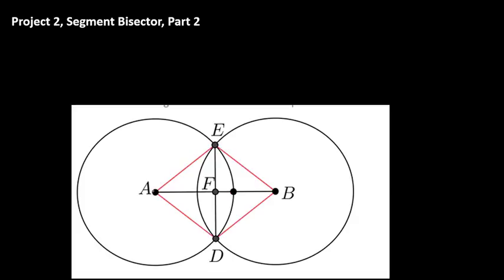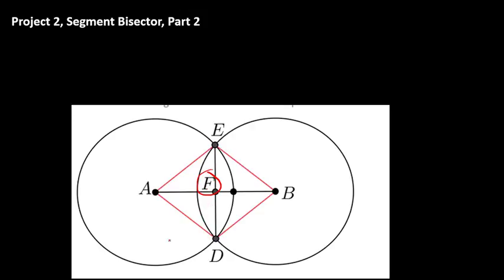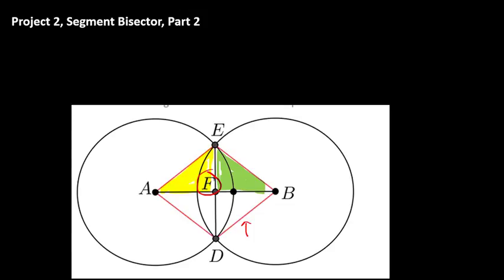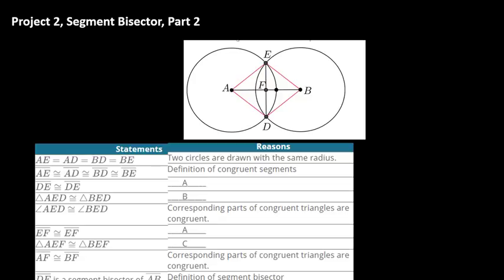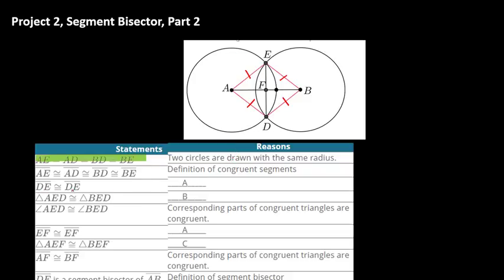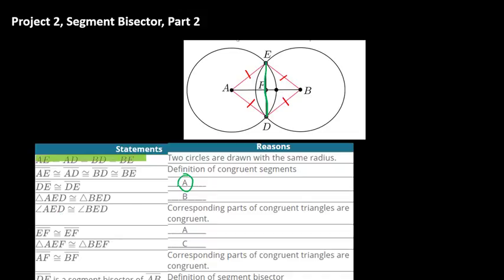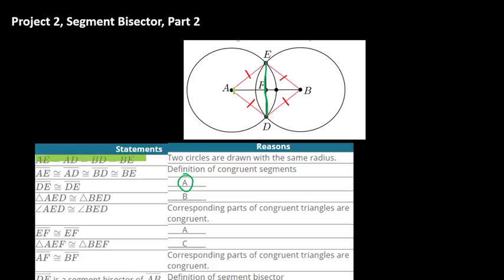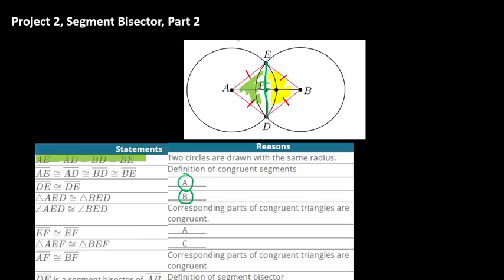Geo 1A P2 Day 5